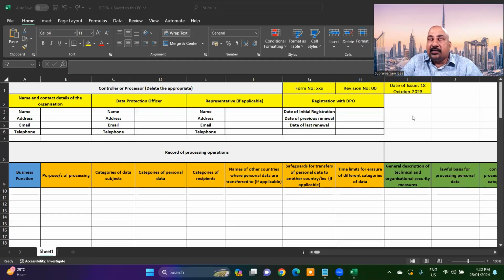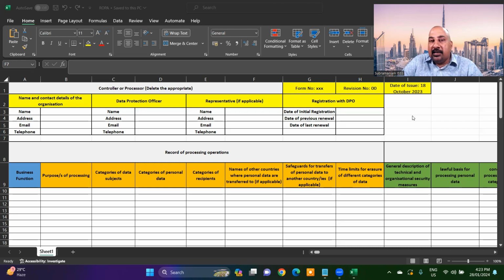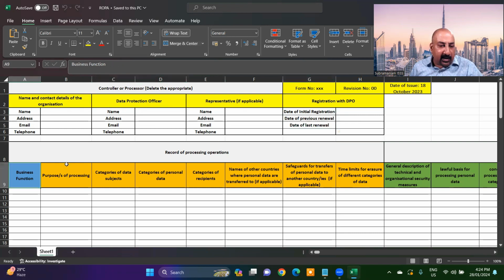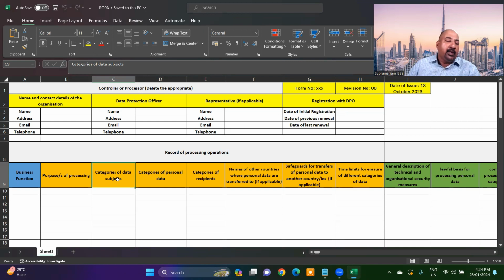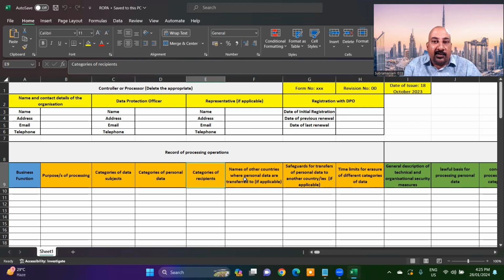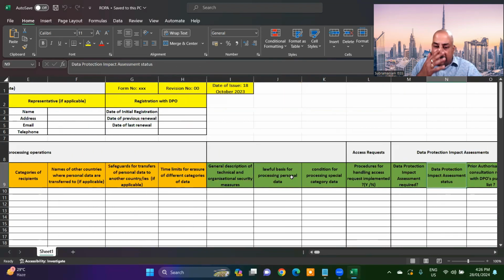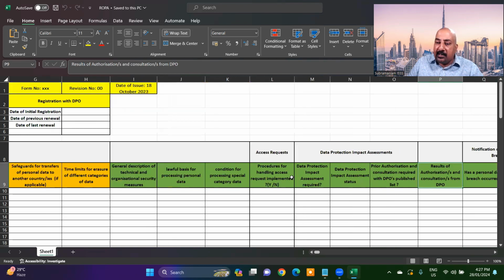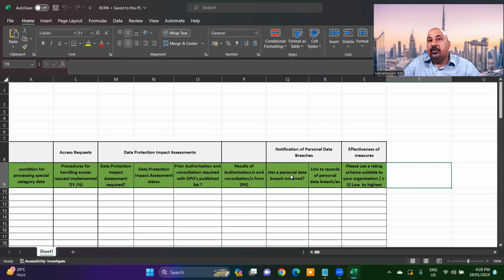ROPA - Record of Processing activities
The "Record of Processing Activities" is a vital and comprehensive documentation tool that encapsulates the essence of an organization's data processing activities. Serving as a repository for all relevant information, this record outlines every step involved in handling personal data within a professional setting.

It not only encompasses the identification of data controllers and processors but also meticulously describes the purposes and legal bases for data processing, categories of personal data processed, recipients or recipient groups involved, potential cross-border transfers, and retention periods.

Moreover, it serves as an essential reference point for individuals to exercise their rights regarding their personal information under various privacy regulations like GDPR. By maintaining an up-to-date "Personal Data"-oriented Record of Processing Activities, organizations demonstrate their commitment towards transparency and accountability while safeguarding user privacy in today's dynamic digital landscape.